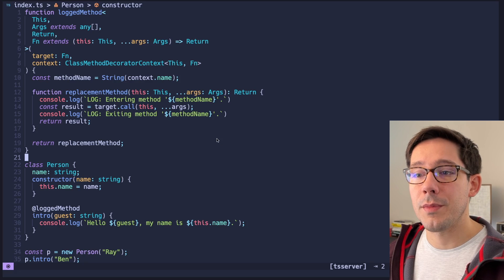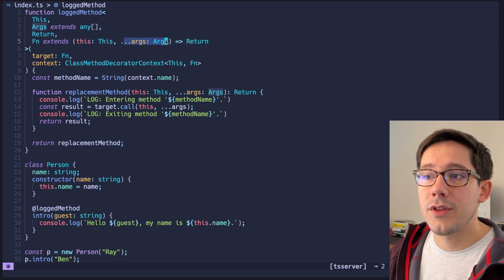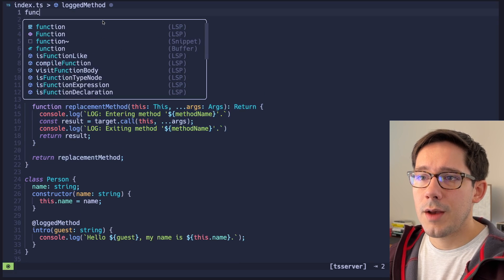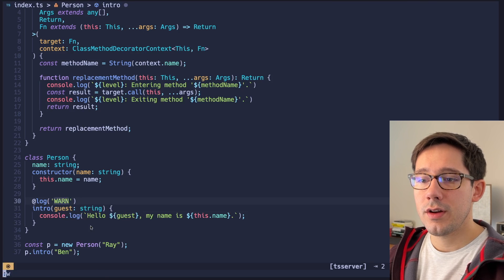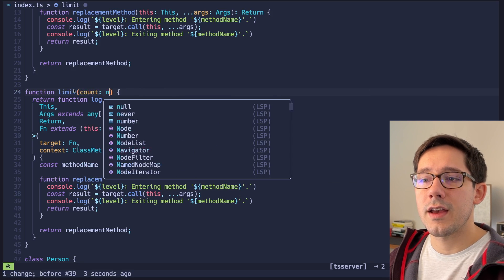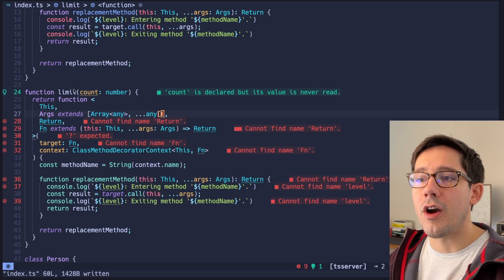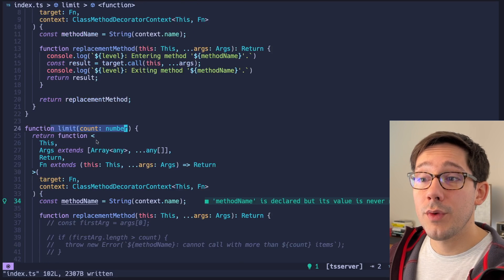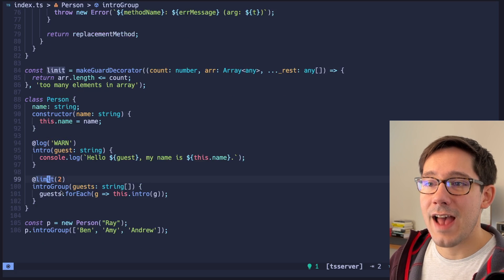Decorators! Coming in TypeScript 5